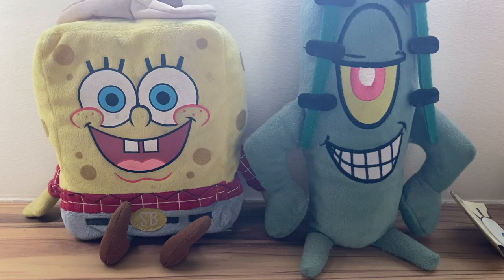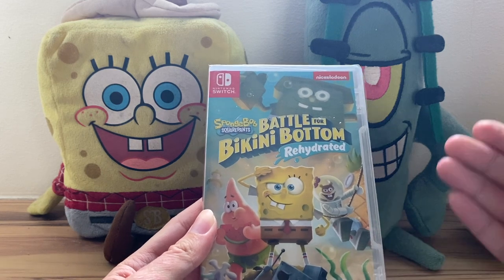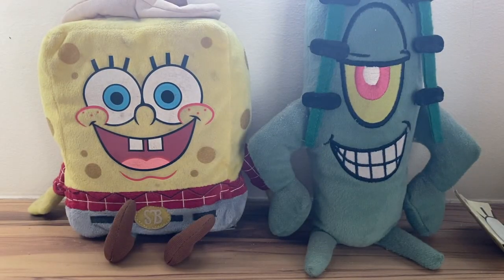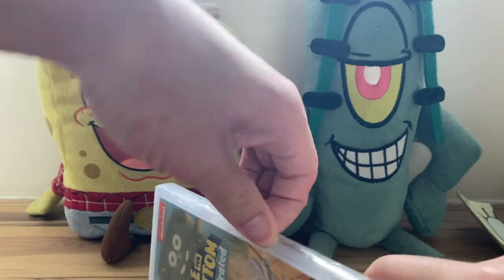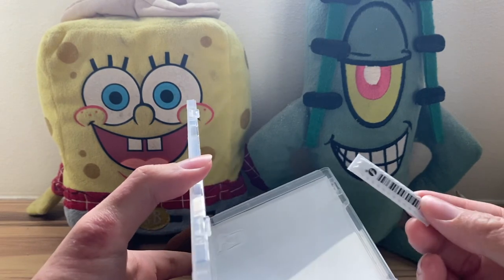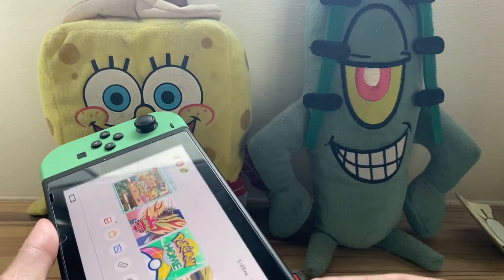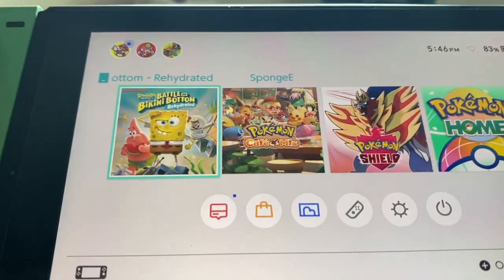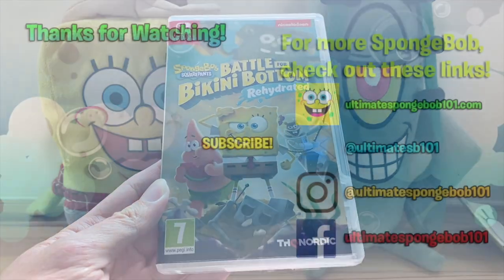Unboxing SpongeBob: Battle for Bikini Bottom REHYDRATED for Nintendo Switch! (Europe Version)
The day every SpongeBob fan has been waiting for is finally here! Today is the launch day of SpongeBob SquarePants: Battle for Bikini Bottom - Rehydrated and to kick off our coverage, we have the unboxing of the physical copy of the game!